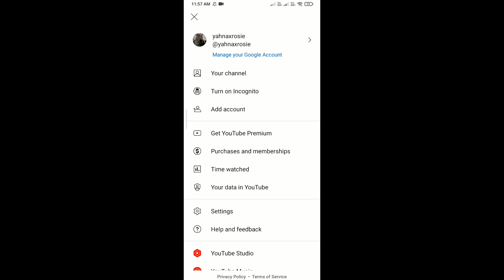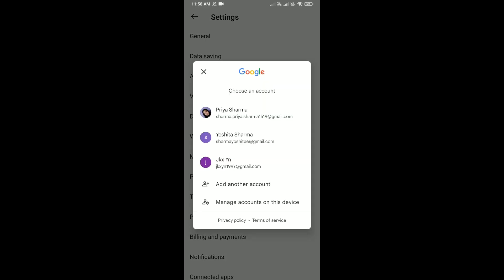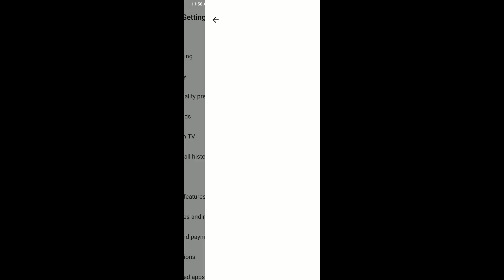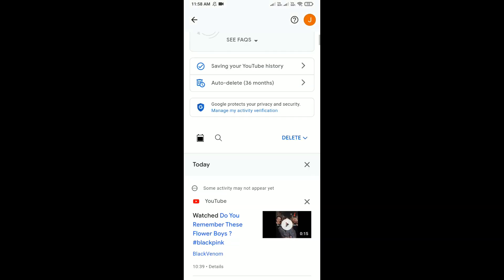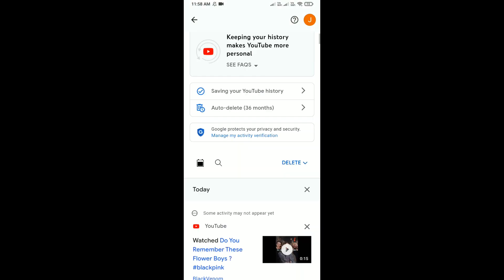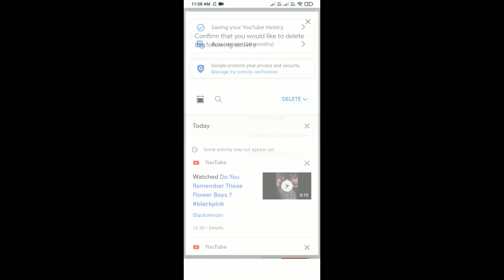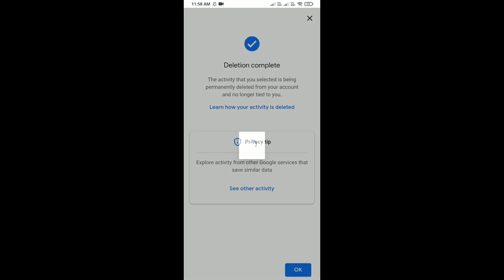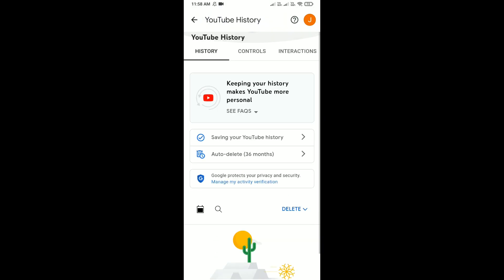how to delete search history in YouTube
🔍🎥 Are you looking to clear your YouTube history but not sure how? Look no further! This video guide will walk you step-by-step on how to delete your YouTube history.

We understand how important your privacy is, and sometimes, you just want to clean up your browsing activity. With our straightforward, easy-to-follow instructions, you will be able to wipe out your YouTube watch history and search history in no time.

🔧 In this tutorial, you'll learn:

The importance of deleting YouTube history
How to delete YouTube watch history
How to clear YouTube search history
Tips and tricks for managing your YouTube privacy settings
Don't forget, taking care of your digital footprint is as essential as your real-life one. Learn how to manage it better with this video.

Remember, your privacy matters, and we're here to help you take control of it.